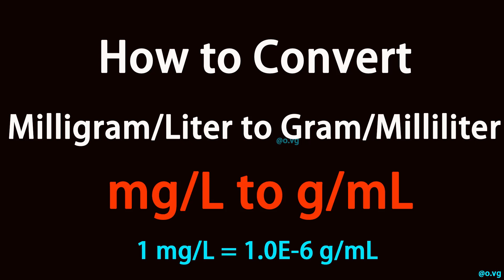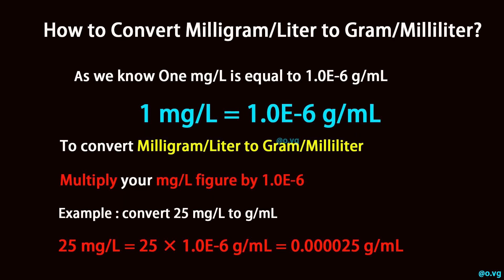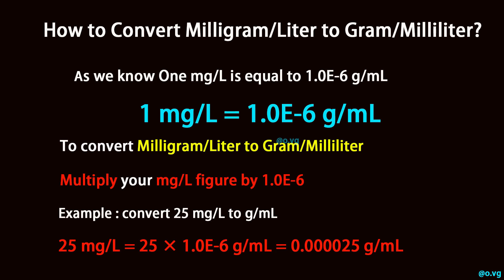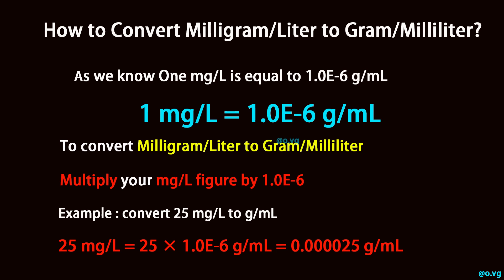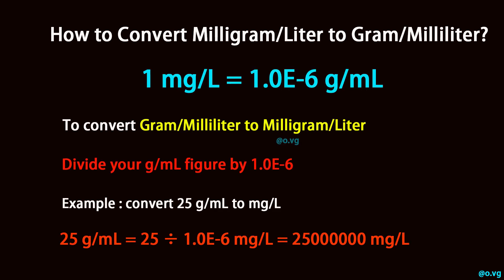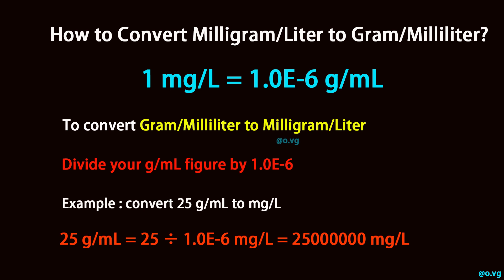How to Convert Milligram/Liter to Gram/Milliliter?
As we know One mg/L is equal to 1.0E-6 g/mL (1 mg/L = 1.0E-6 g/mL).

To convert Milligram/Liter to Gram/Milliliter, multiply your mg/L figure by 1.0E-6.

Example : convert 25 mg/L to g/mL:

25 mg/L = 25 × 1.0E-6 g/mL = 0.000025 g/mL

To convert Gram/Milliliter to Milligram/Liter, divide your g/mL figure by 1.0E-6.

Example : convert 25 g/mL to mg/L:

25 g/mL = 25 ÷ 1.0E-6 mg/L = 25000000 mg/L